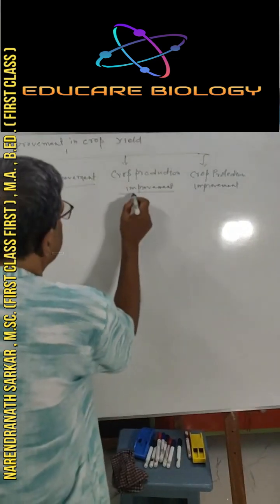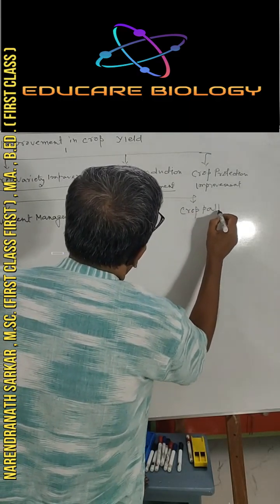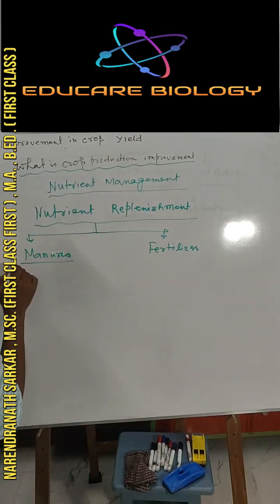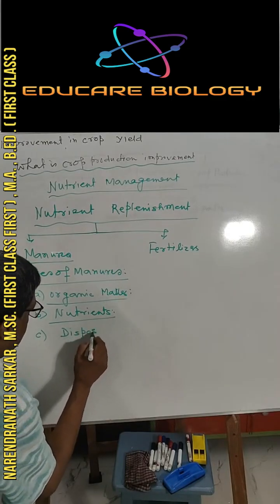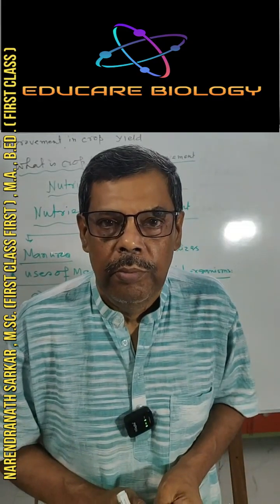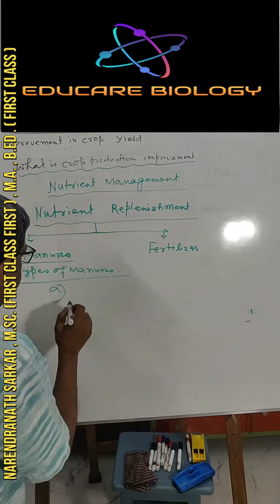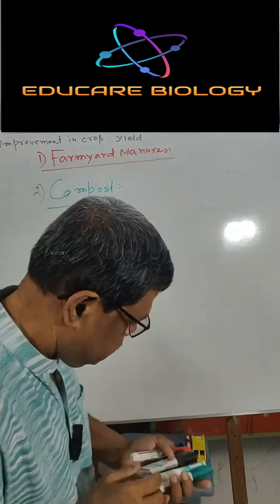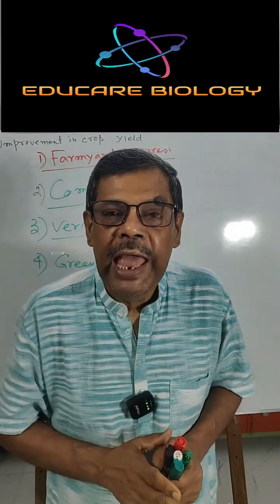manure / CLASS NINE / CBSE .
CROP PRODUCTION MANAGEMENT : CROP PRODUCTION MANAGEMENT IS CONTROLLING THE VARIOUS PROCESSES USED FOR EFFECTIVE CULTIVATION AND HARVESTING OF CROPS , SO AS TO OBTAIN MAXIMUM BENEFIT .
NUTRIENT MANAGEMENT : NUTRIENT MANAGEMENT IS CHECKING THE NUTRIENT CONTENT OF SOIL AND THE CONTROLLING THE SUPPLY , TIMING AND AMOUNT OF EXTRA NUTRIENT REQUIRED FOR HEALTHY GROWTH OF CROPS . SISTEEN ELEMENTS ARE KNOWN TO BE ESSENTIAL ELEMENTS FOR ALL PLANTS . OUT OF 16 THREEE ELEMENTS ARE NON MINERAL  ( CARBON - C , OXYGEN - O , HYDROGEN - H). OTHER 13 ARE MINERAL ELEMENTS . OUT OF THESE 6 ELEMENTS ARE MACRO NUTRIENTS AND OTHER 7 MINERALS ARE MICRO NUTRIENT .

NUTRIENT REPLENISHMENT OF SOIL IS CARRIED OUT BY MANURE AND FERTILIZERS .
MANURE : THEY ARE SEMI DECOMPOSED ORGANIC MATERIAL DERIVED FROM ANIMAL EXCRETA , CROP RESUDE AND OTHER WASTES WHICH ARE ADDED TO THE SOIL AS ORGANIC FERTILIZER .
TYPES OF MANURE :
1. FARMYARD MANURE : IT IS MANURE PREPARED BY FARMERS FROM SEMIDECOMPOSED MIXTURE OF DUNG OF FARM ANIMALS , LITTER , LEFT OVER FEED OF CATTLE AND CROP RESIDUES.
2. COMPOST : IT IS PREPARED FROM ALL ORGANIC WASTE , LIKE - GARBAGE , SEWAGESLUGE , ANIMAL WASTES , VEGETABLE WASTES OF ORGANIC NATURE .
3. VERMI COMPOST : HERE WASTE ORGANIC MATTER IS COMPOSTED WITH THE HELP OF EARTHWARMS ALONG WITH MICROBIAL DECOMPOSITION .
4. GREEN MANURE : SOME QUICK GROWING GENERALLY LEGUMINOUS CROPS ARE GROWN IN FIELD FOR SIX TO EIGHT WEEKS AND THEN PLOUGHED BACK INTO SOIL . THE SAME GETS DECOMPOSED IN ABOUT 4 TO 6 WEEKS .